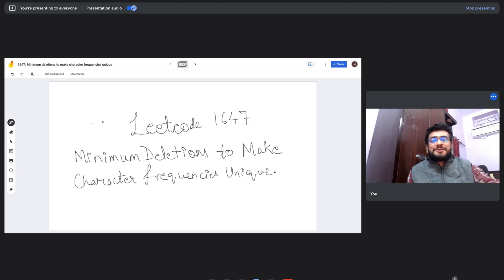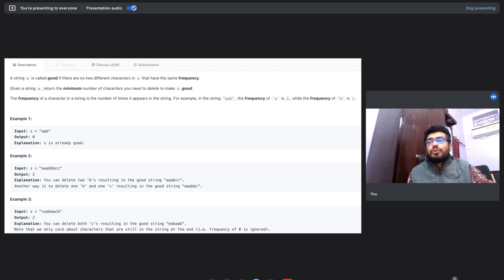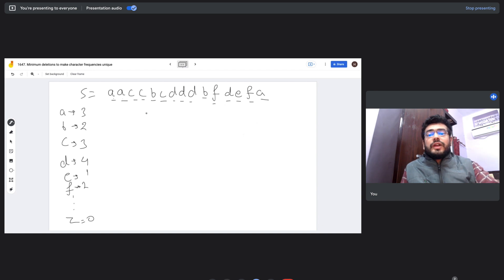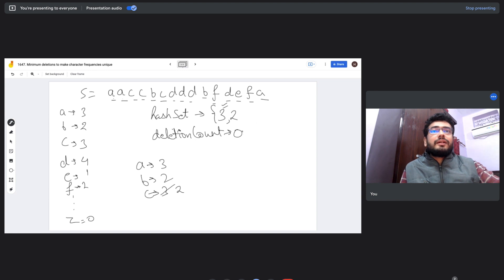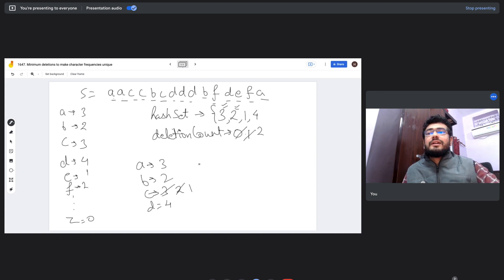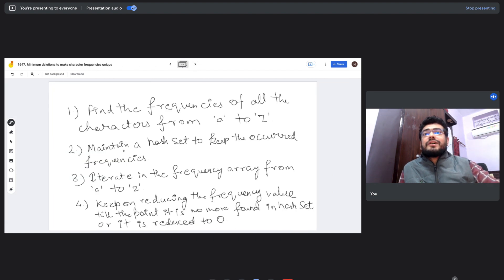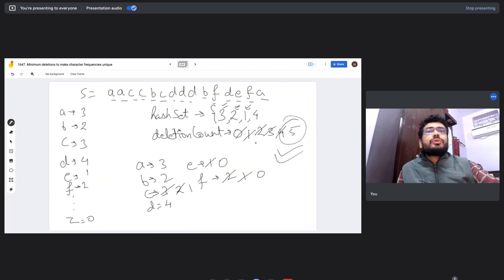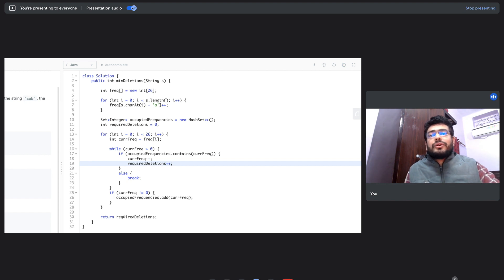Leetcode 1647 | Minimum Deletions to Make Character Frequencies Unique | Frequency Mapping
This video covers the solution for the following problem on leetcode